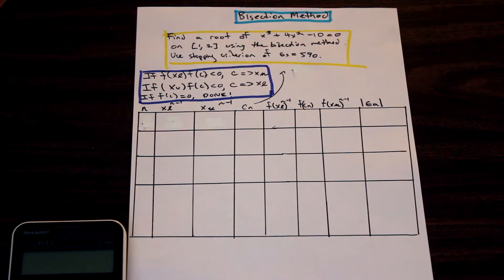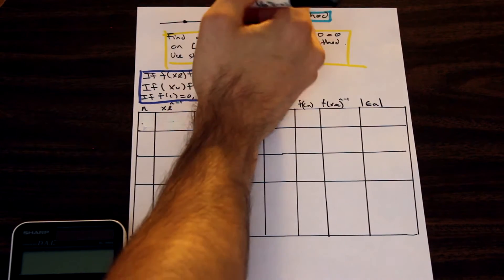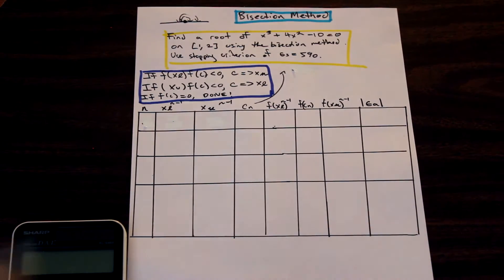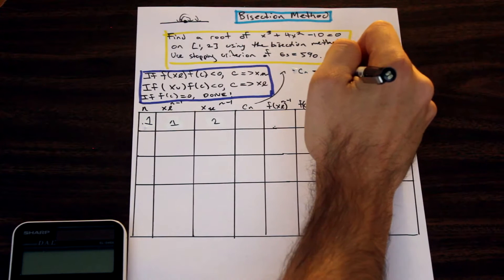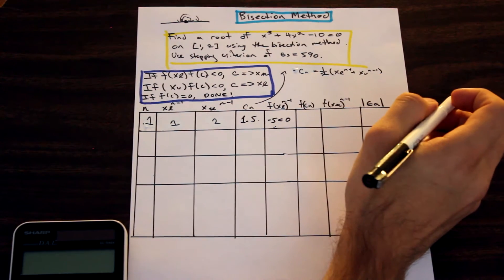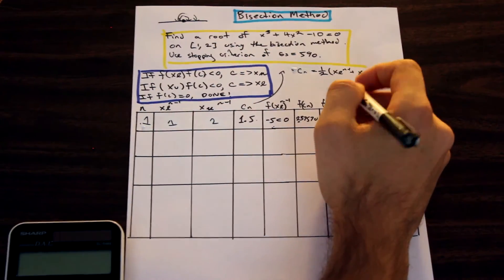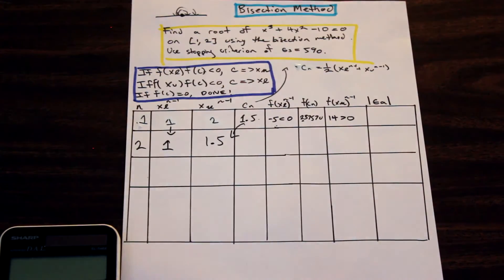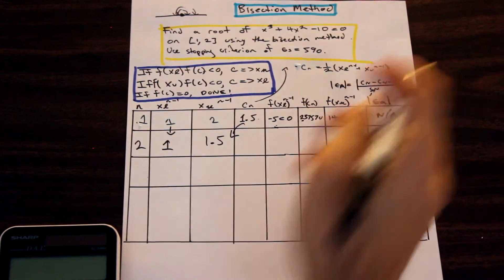How to Find the Roots Using the Bisection Method - Table Method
TimeStamp !